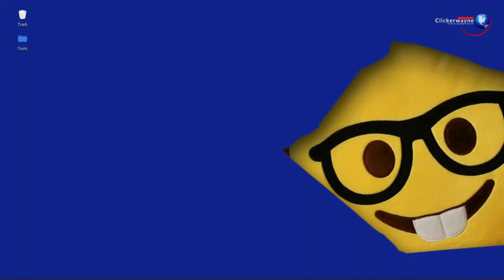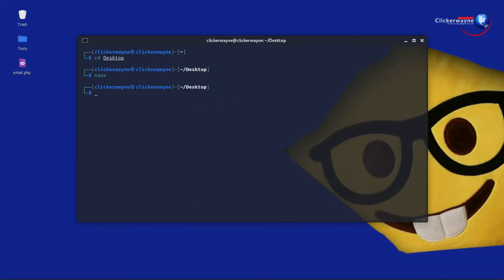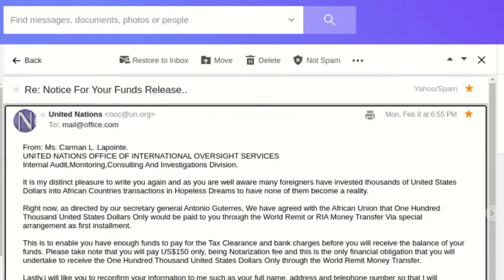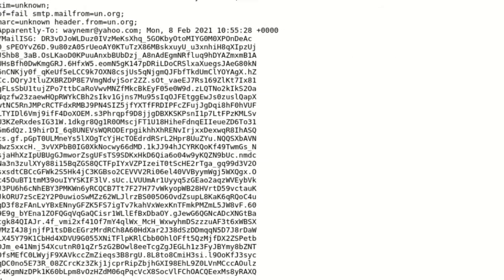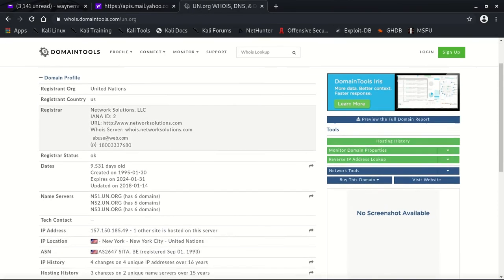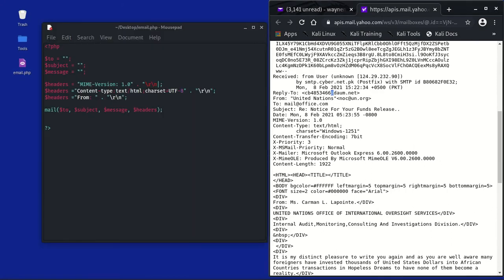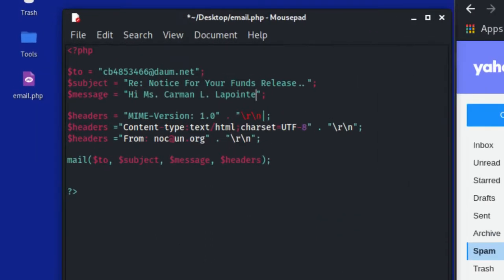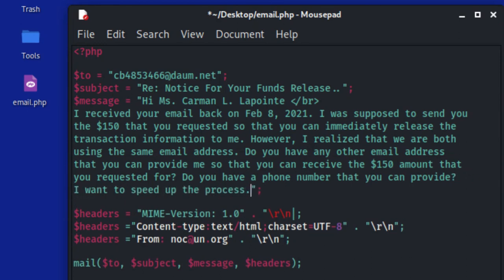EMAIL SCAM - Replying To An Email Scammer Using Her Own Email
Tired of getting tons of spam and scam emails? Best thing we can do is simply ignore and delete them all.

Having disposable emails or receive-only-email that you can use for signing up on different apps and website is also a good idea.